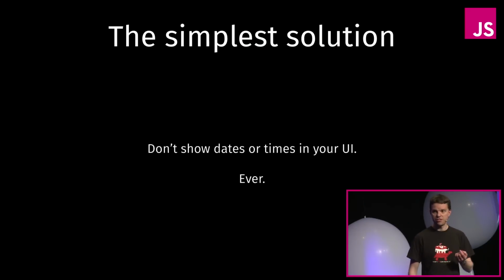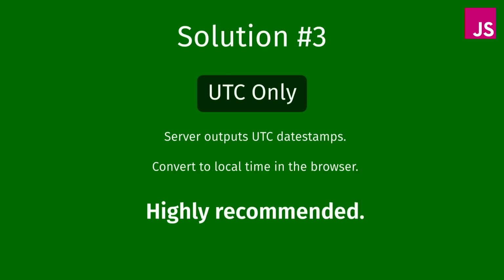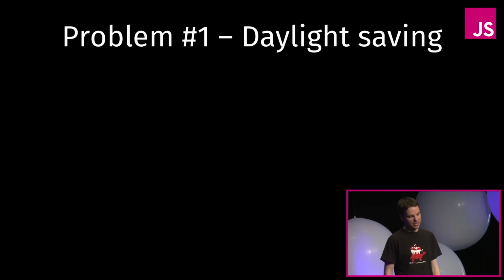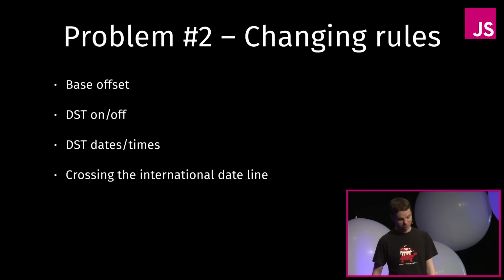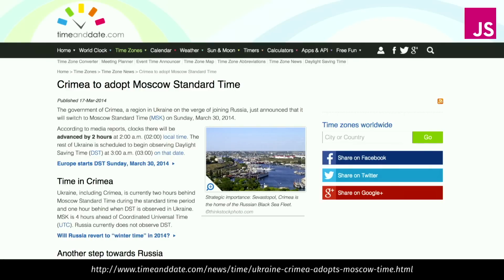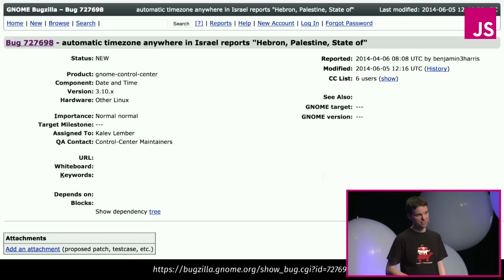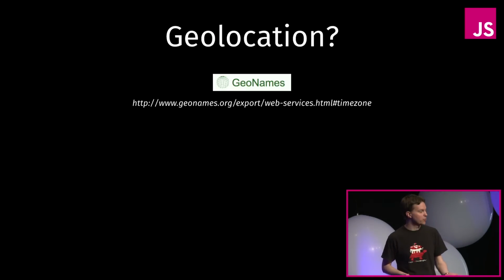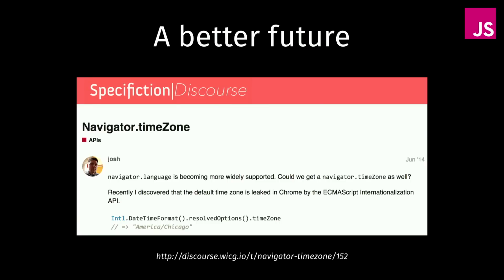Gilmore Davidson: Time zone of your life | JSConf EU 2015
Time zones – the undoing of many developers’ sense of sanity. Get them right and most likely your users won’t even notice. Get them wrong and you can end up increasing racial tensions in the Middle East. As we embed ourselves further into this Brave New World of JS Everywhere, let us not forget the basic lessons from before JS existed. This talk will explain the oddities, pitfalls, and ever-changing nature of time zones, so that you may learn from my mistakes (I wasn’t kidding about the Middle East bit).